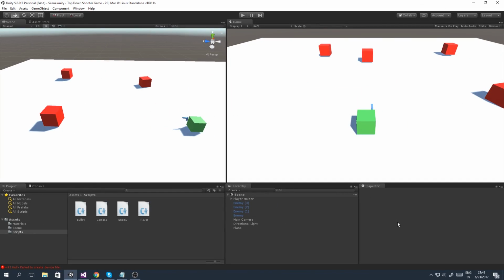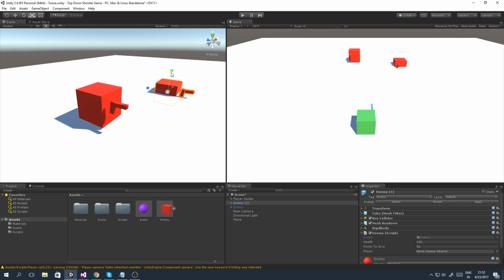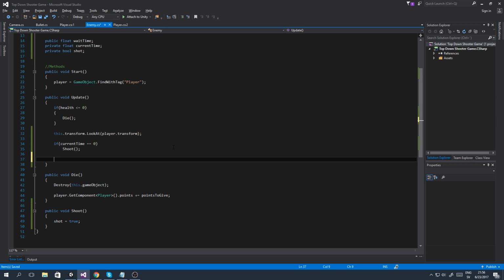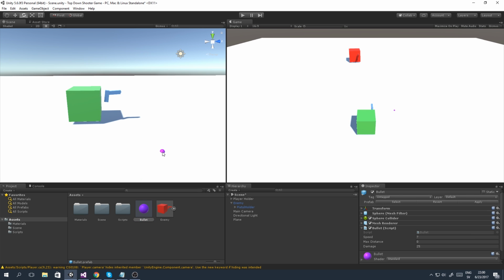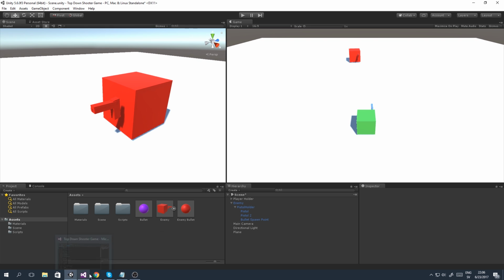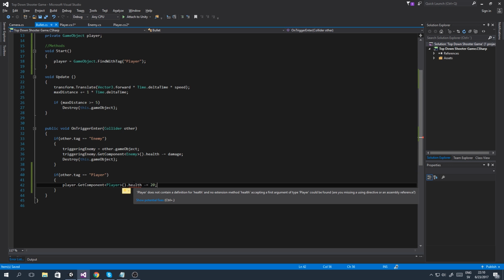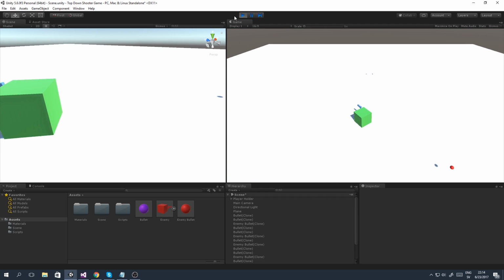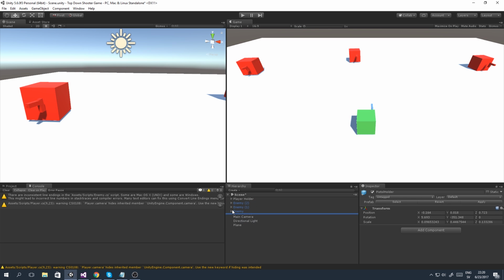Let's Make: Top-Down Shooter in Unity | Episode 4: Enemies Target Player & Shoot!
♥ VIDEO LIKE GOAL:
• 85 Likes!

This is the fourth episode of Let's Make Top-Down Shooter in Unity! In this episode, we'll work on the enemy targeting our player, and shooting to kill. We're also adding health to the player, adding the death method and more!